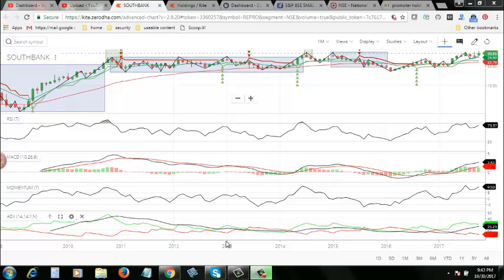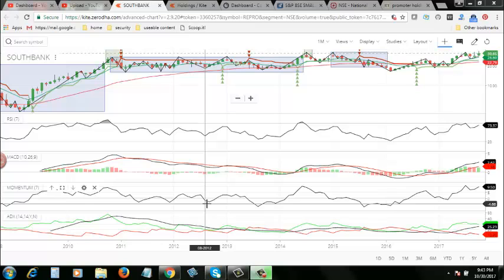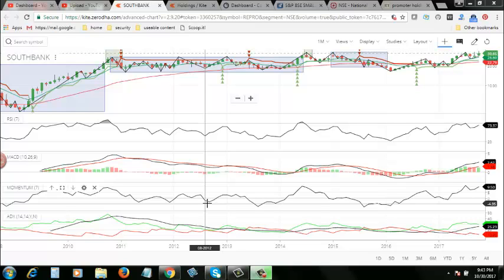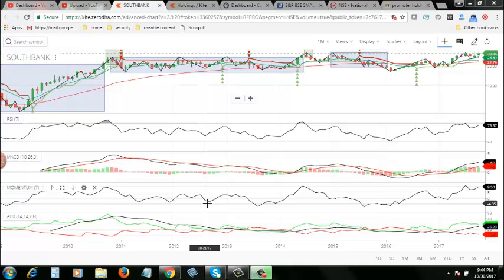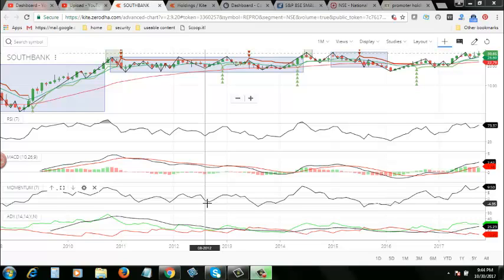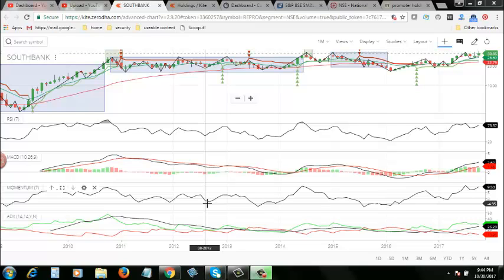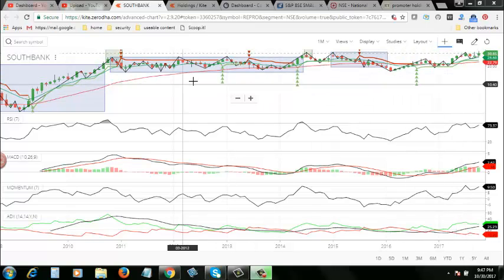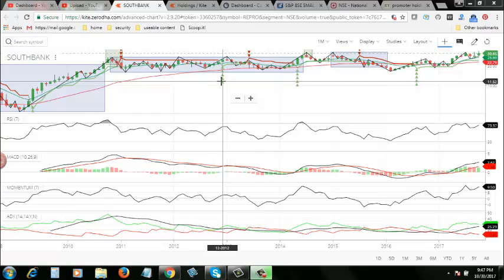South Bank - Wait and Watch Mode - 30 Oct 2017 - TRENDRIDER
In this video, we do technical analyses on South Bank stock to check how we can get benefited by trading the stock in the following time frames: day trading, swing trading & long-term trading.